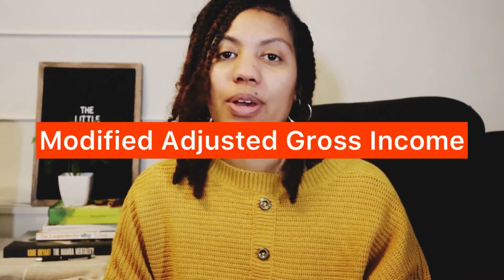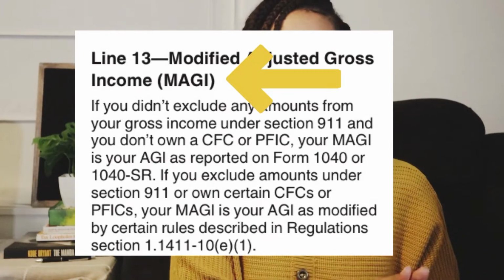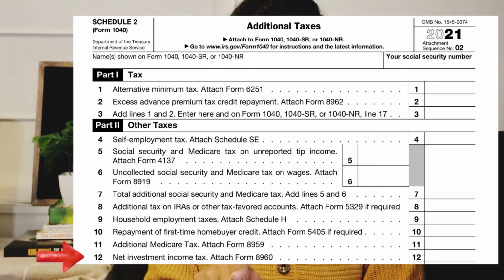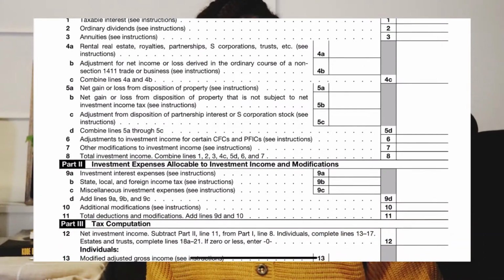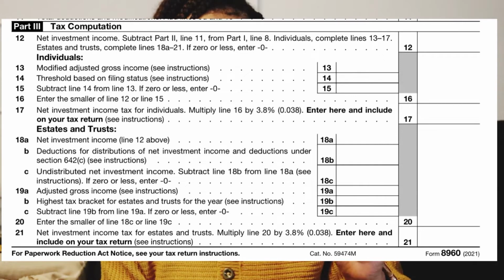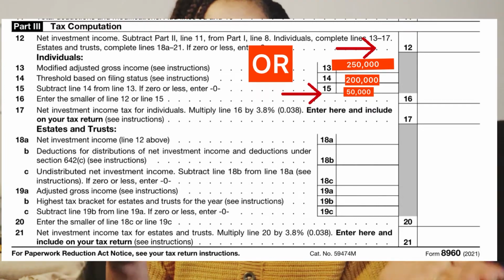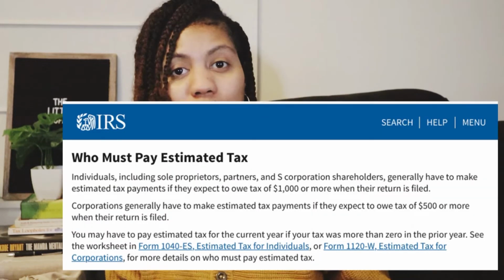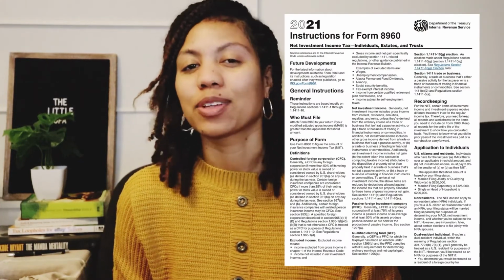What is the Net Investment Income Tax?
As investing tools become more available to the everyday person, the tax implications are not always as straightforward. In this video, The Little CPA breaks down the net investment income tax.

For specific advice, please contact your own legal, financial or investment advisor. The Little CPA does not recommend any of the companies mentioned in this video. Please do adequate research before choosing to invest or work with any organization mentioned within this content.